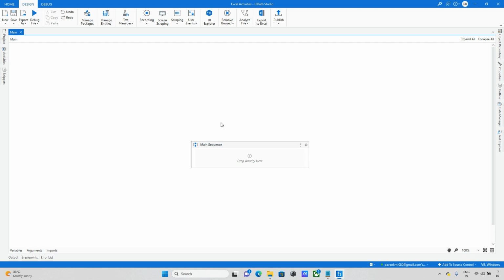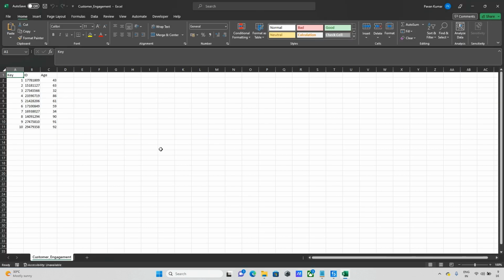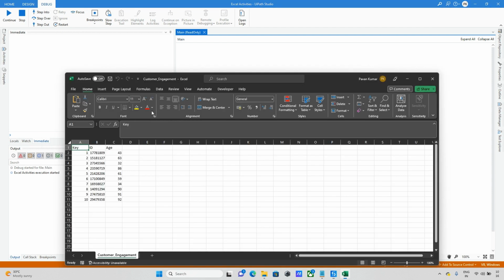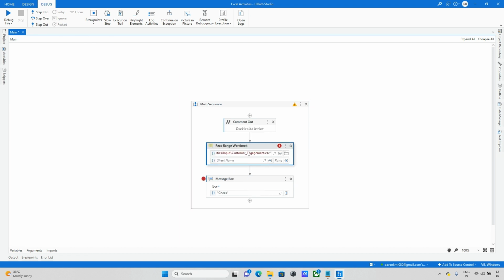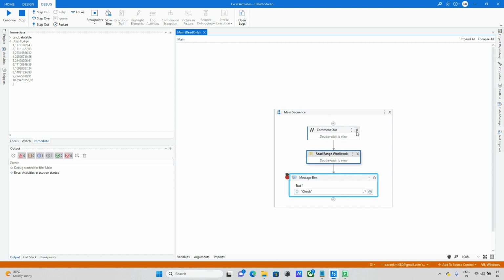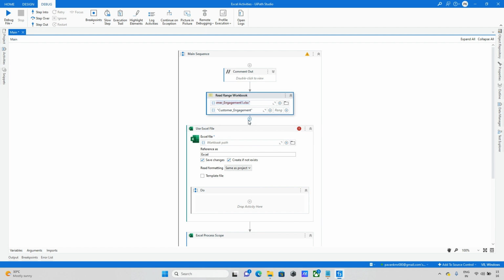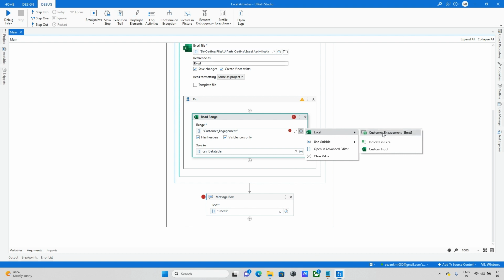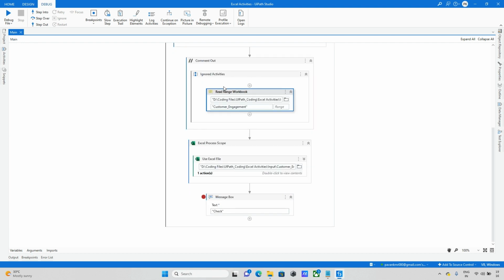Uipath | what are best methods to read excel data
In this video it will help you, how many methods are there to read the data form excel.